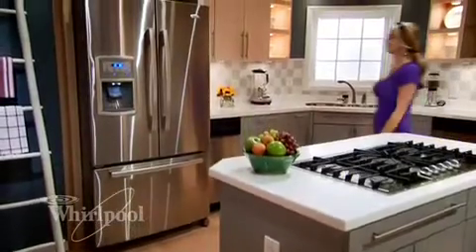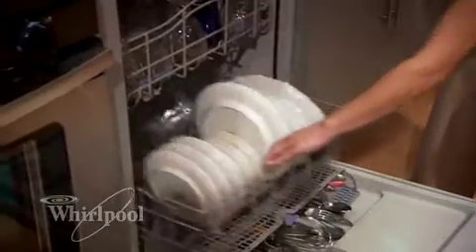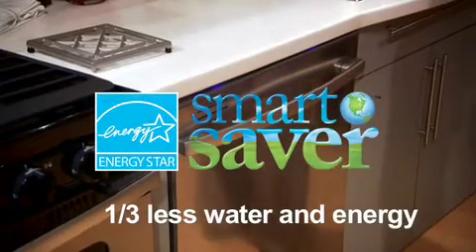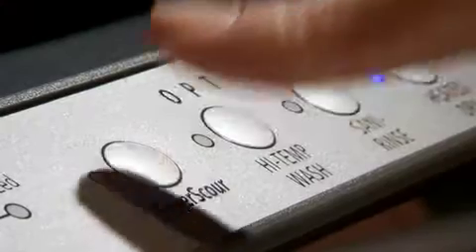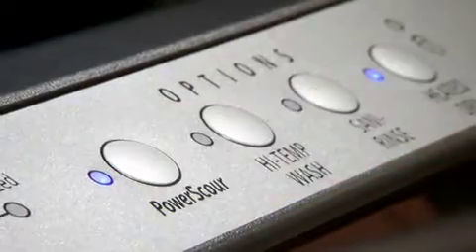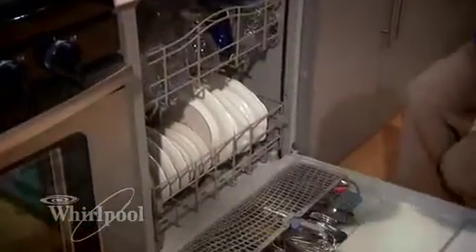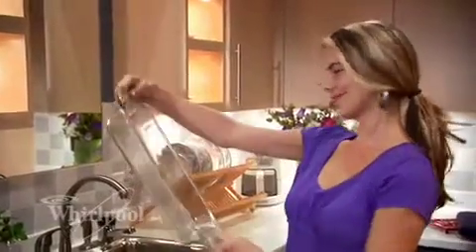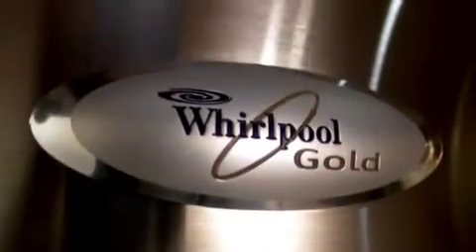Whirlpool Gold Dishwasher Informational Video.m4v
The new line of Whirlpool Gold kitchen appliances offers many improvements over the previous generation.  Resource Saver Energy Star dishwashers use 1/3 less water and energy, fully integrated electronic controls offer contemporary style, and the PowerScour option uses 36 targeted spray jets to clean baked on foods without the need to soak or scrub.